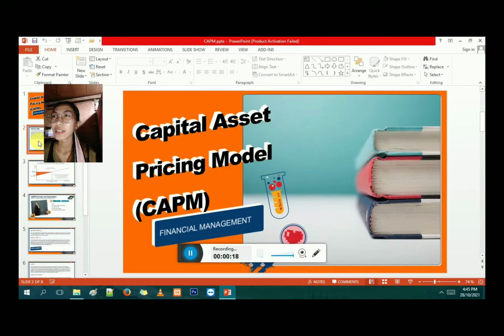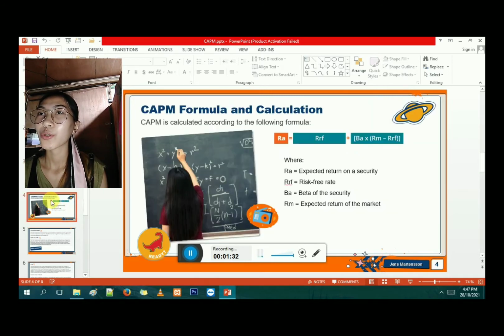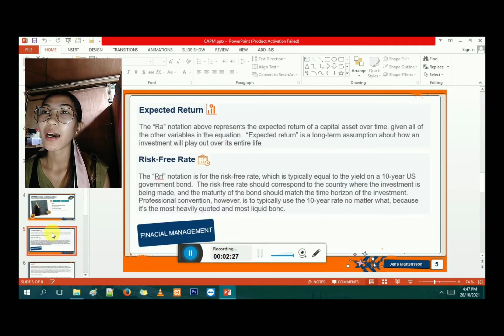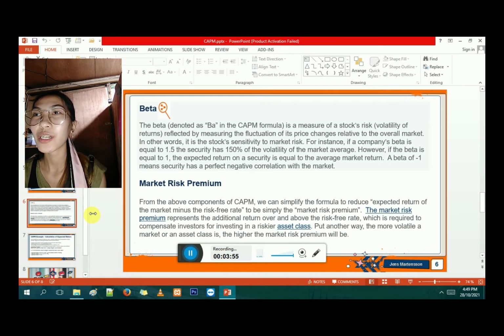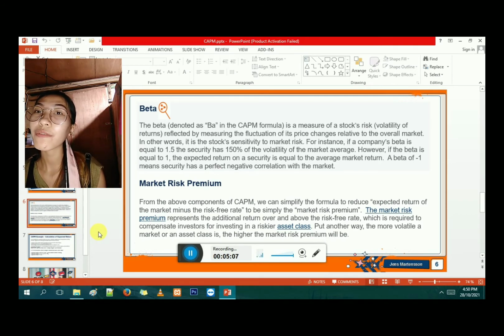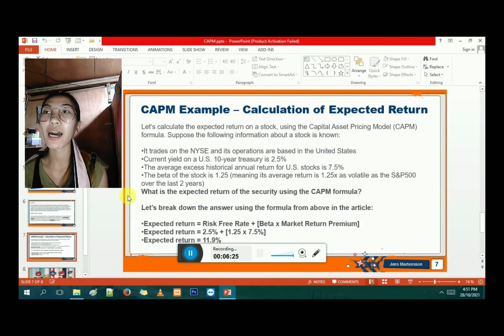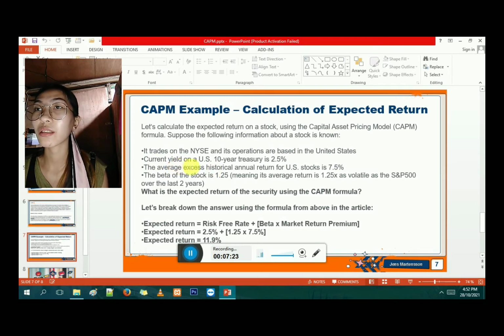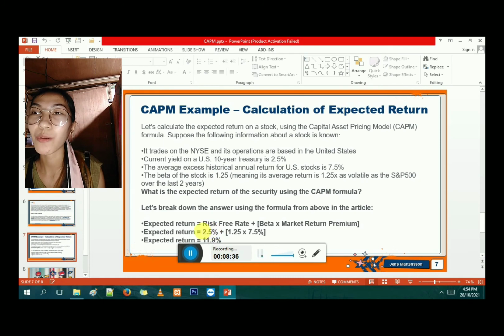CAPITAL ASSET PRICING MODEL (CAPM)